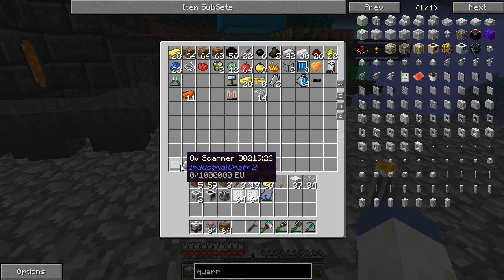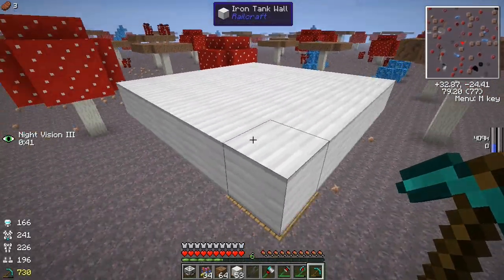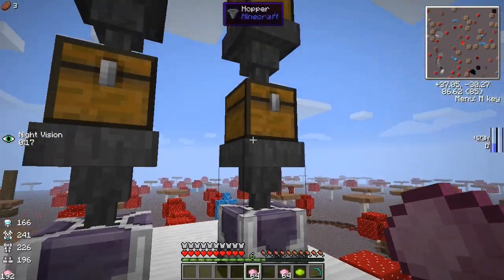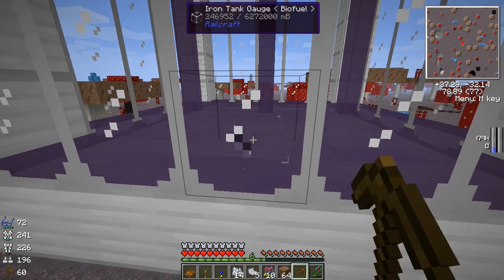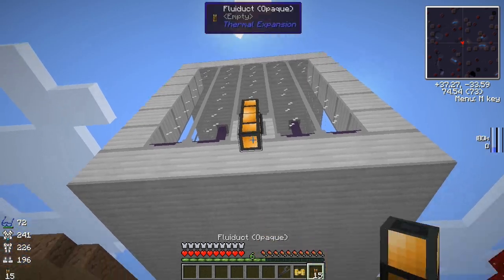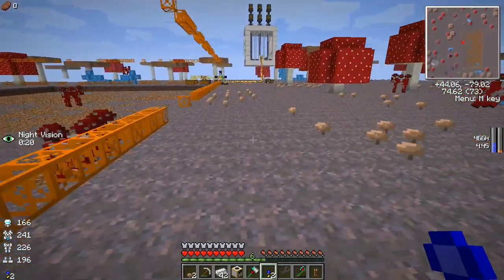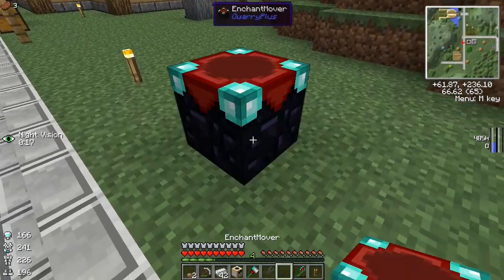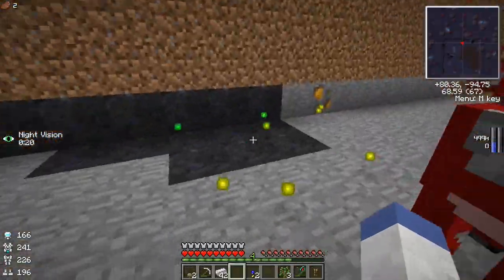Modded Minecraft - So Much GG! Ep. 9 (Hermitcraft Feed The Beast Monster) | iJevin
►––– Support –––◄

►––– Links –––◄